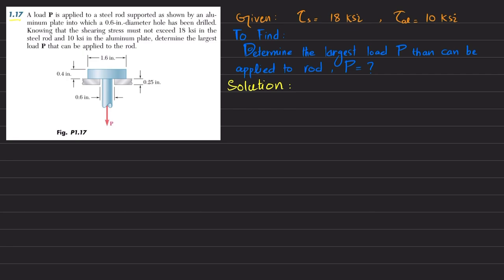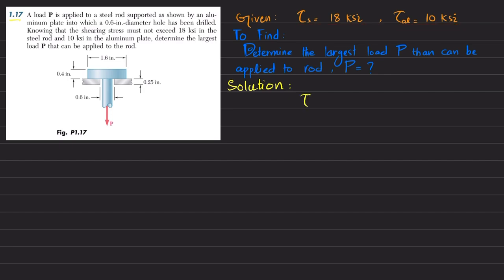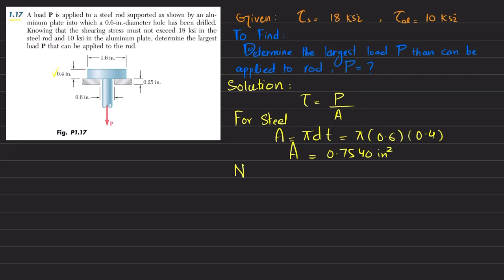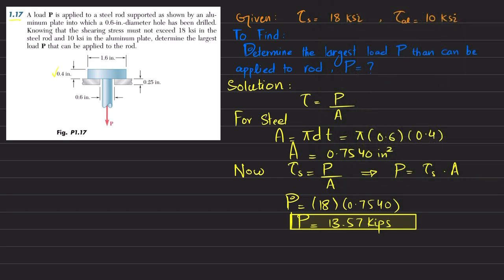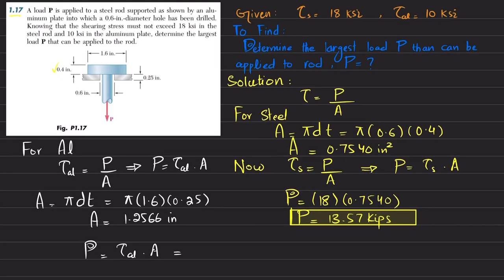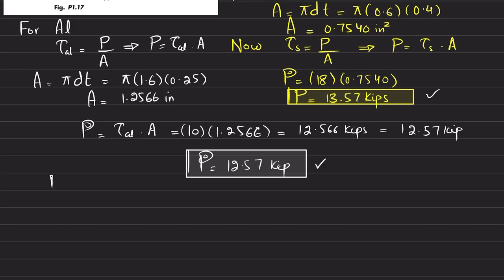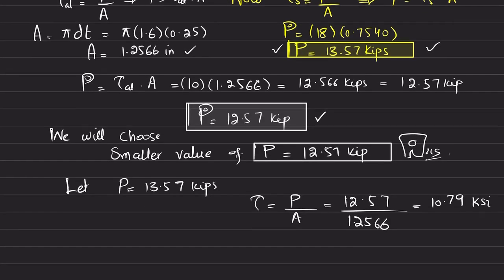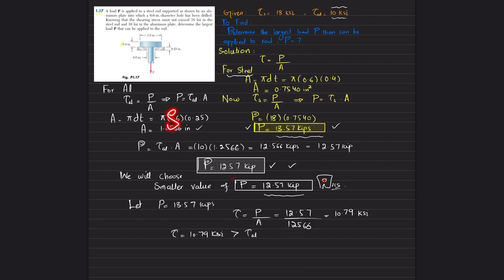1.17 Determine the largest load P that can be applied to the rod | Mech of materials Beer & Johnston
1.17 A load P is applied to a steel rod supported as shown by an aluminum plate into which a 0.6-in.-diameter hole has been drilled. Knowing that the shearing stress must not exceed 18 ksi in the
steel rod and 10 ksi in the aluminum plate, determine the largest load P that can be applied to the rod.
260 Problem solutions of all chapter of  Mechanics of Materials by Beer & Jhonston